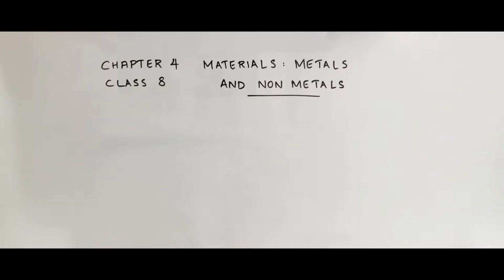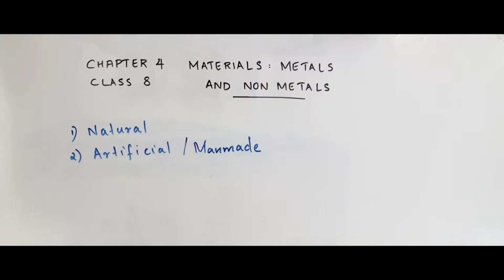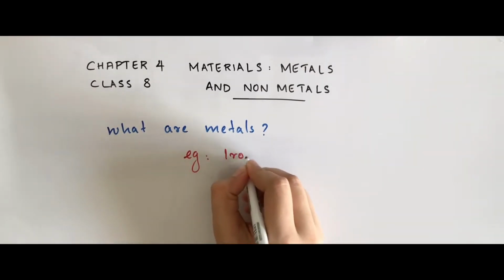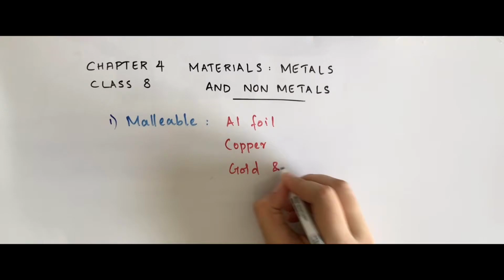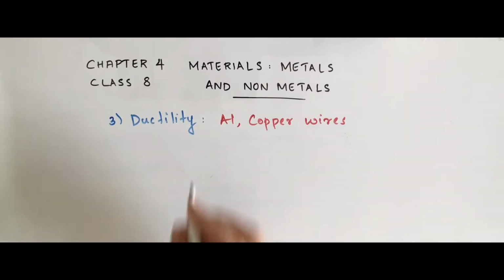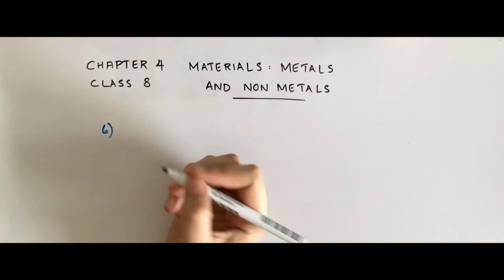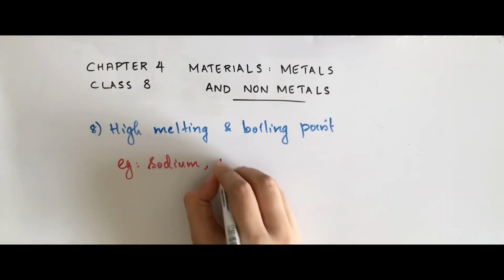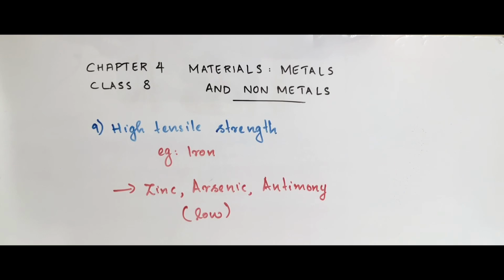NCERT SCIENCE | Class 8 MATERIALS : METALS AND NON METALS Part 1